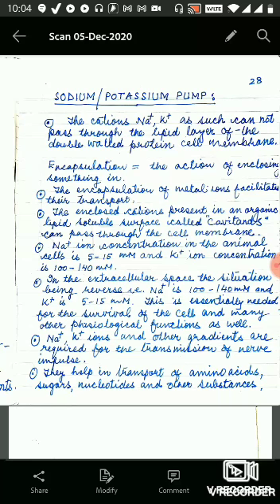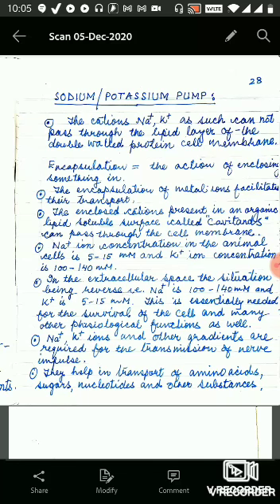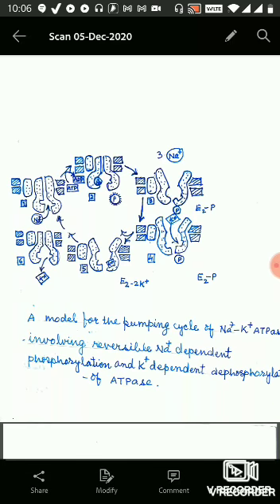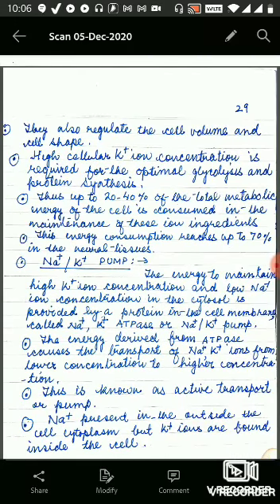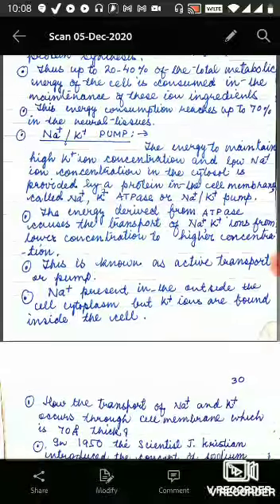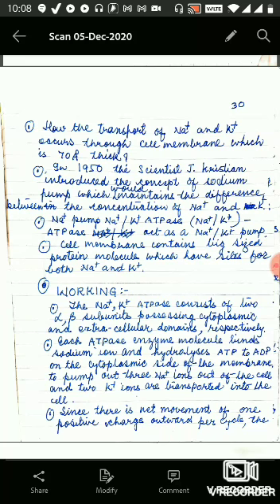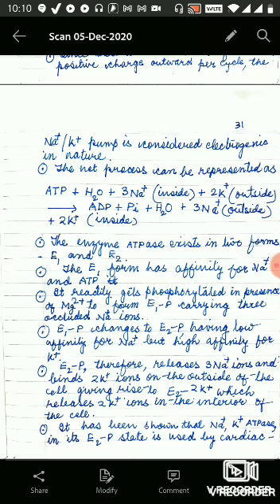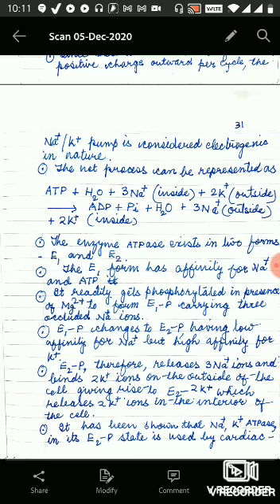Bioinorganic - 6 (MSc Final)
Video from PRASOON HADA